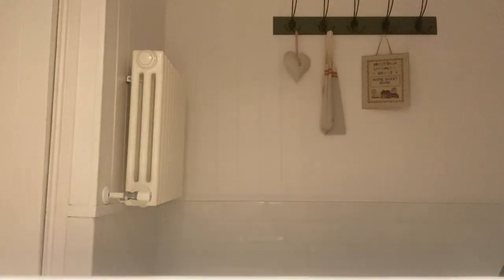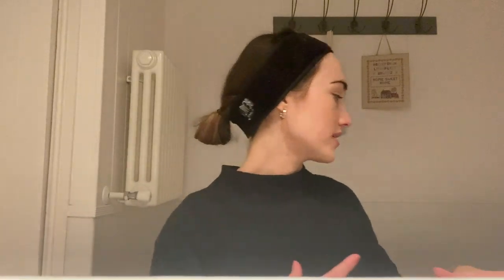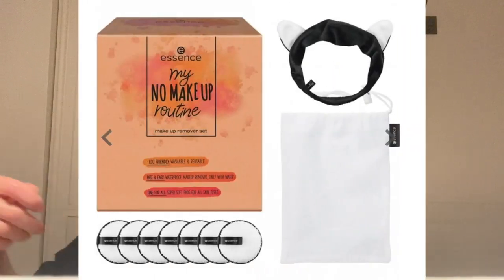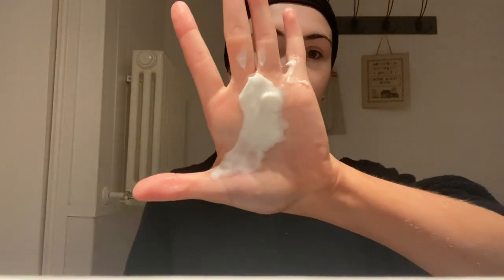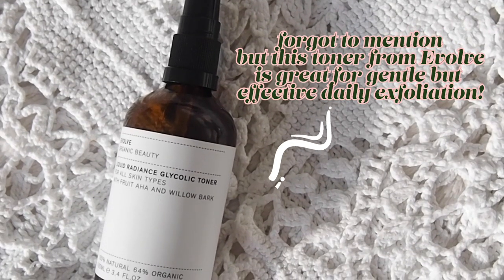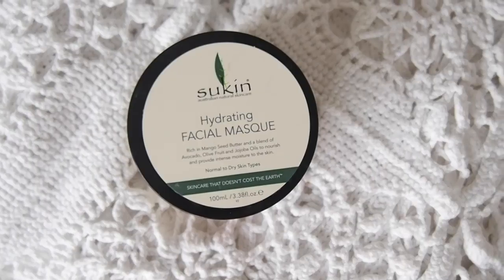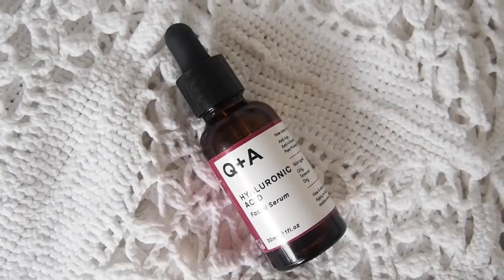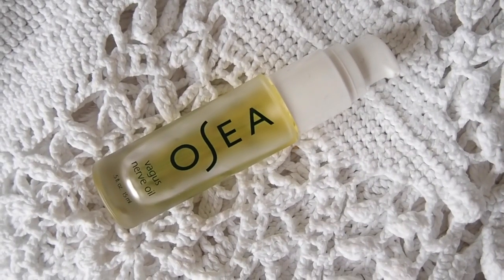evening skincare routine | sensitive skin [vegan + cruelty free]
get unready with me + let's chat skincare!

PRODUCTS USED

Kri Unveil Cleansing Oil - £22
Essence My No Makeup Routine Remover Set - £9.95
Trilogy Cream Cleanser - £23.50
Tropic Skincare Brightening Polish - £15
Foreo Luna Play - £29
GoldfadenMD Facial Detox Mask - £13
Tropic Skincare Soothing Cooling Deep Hydration Mask* - £20
Sukin Natural Hydrating Facial Masque - £11.95
KLAIRS Youthful Glow Sugar Mask - £23
Q+A Hyaluronic Acid Facial Serum - £6.50
PURITO Centella Green Level Recovery Cream - £17 [This actually has lavender oil in, so I probably wouldn't repurchase it!]

Biossance | Squalane + Rose Vegan Lip Balm - £16
Osea Vagus Nerve Oil - $48

Any products provided in PR for consideration marked with a lil funky star *

Other videos of mine mentioned →